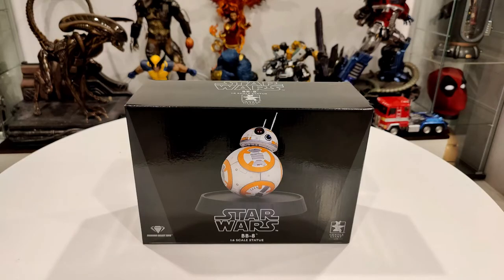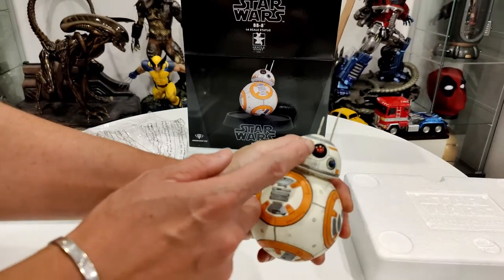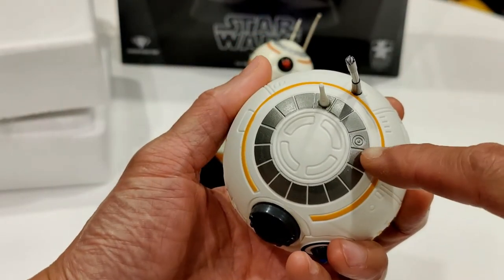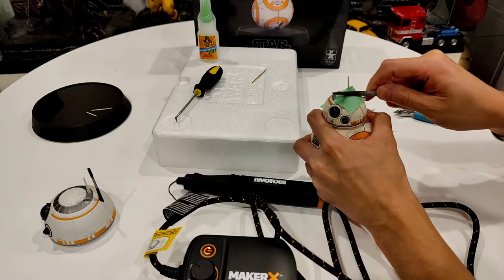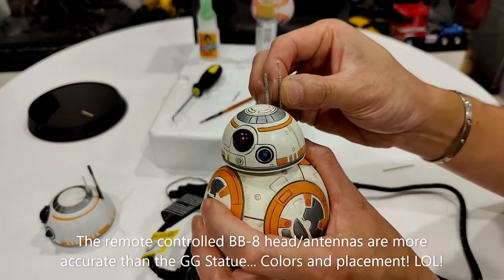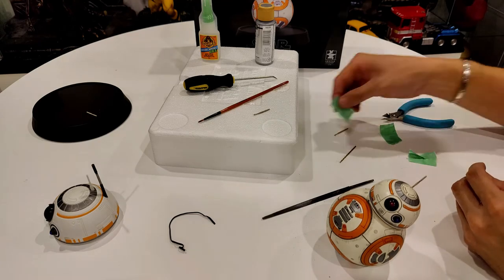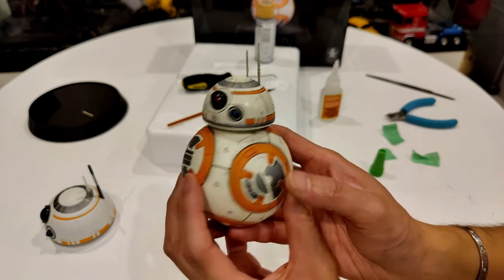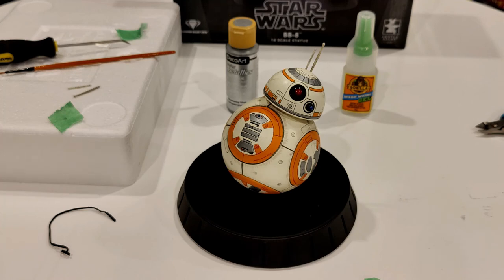Gentle Giant Milestones Star Wars 1:6 Scale BB-8 Statue Unboxing, Review and DIY INACCURACY FIX!!!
Gentle Giant and Diamond Select Toys
Star Wars The Force Awakens Milestones 1:6 Scale BB-8 Polystone Statue!
Pretty nice and very affordable when on sale at only $99 from BBTS and The Comic Mint (I may have gotten the last one on TCM though!)

Only thing that bothered me was where they placed the long antenna (In the completely wrong place!) How did this slip through the cracks from concept to design to prototyping?!

No matter... I fixed it myself! For the DIY Please skip to 11:20!
I still need to paint the long antenna to the correct silver and black colors (Next DIY project)